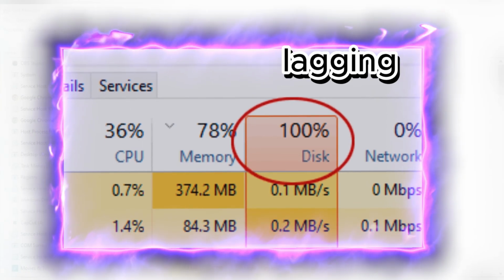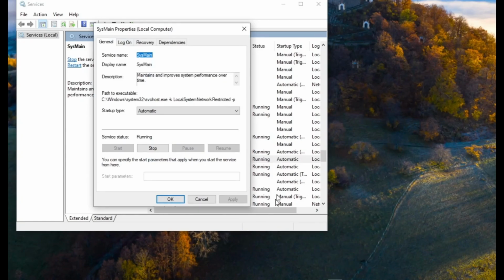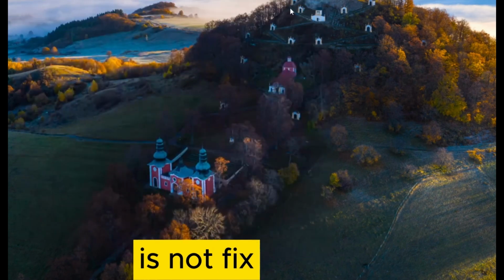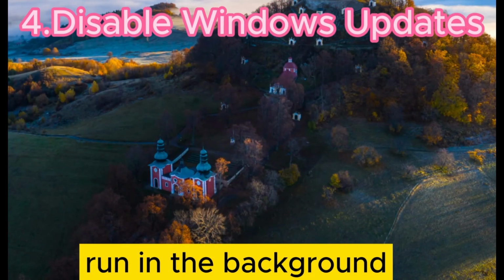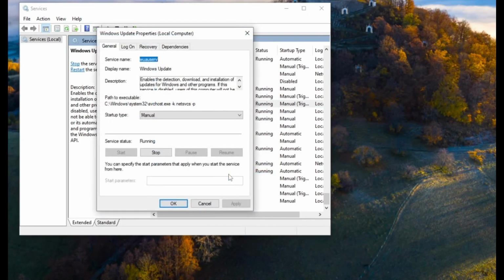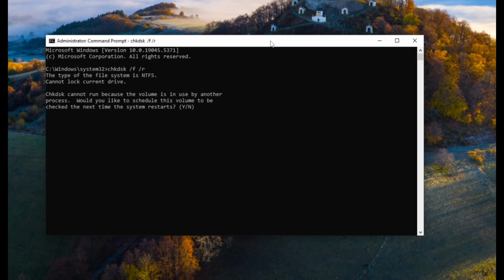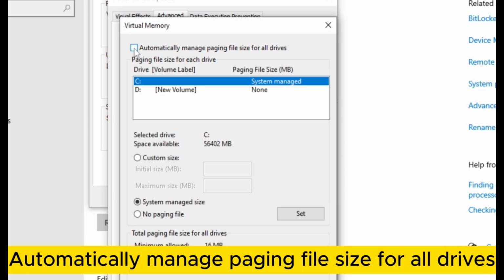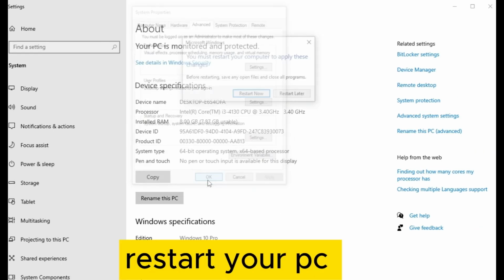How to FIX High Disk Usage (Windows 10/11)! 2025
Is your PC running slow due to high disk usage? In this video, we'll walk you through step-by-step solutions to fix high disk usage on Windows 10 and 11. Whether you're dealing with slow load times, unresponsive apps, or excessive disk usage causing performance issues, we've got you covered!

🔧 What You'll Learn:

How to identify the cause of high disk usage.
Easy troubleshooting steps to optimize your system performance.
How to disable unnecessary startup programs.
Fixing Windows Search, Superfetch, and more.
Free up space and improve speed without losing important files.
By the end of this video, your computer will run faster and smoother without the frustration of high disk usage!